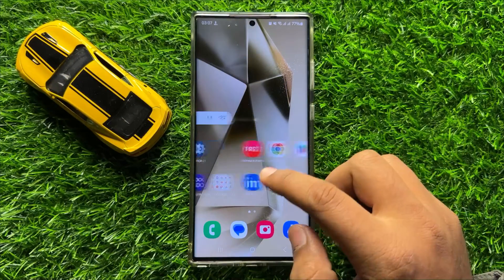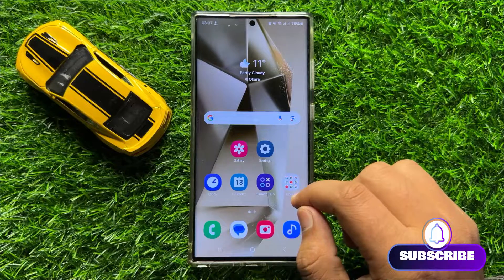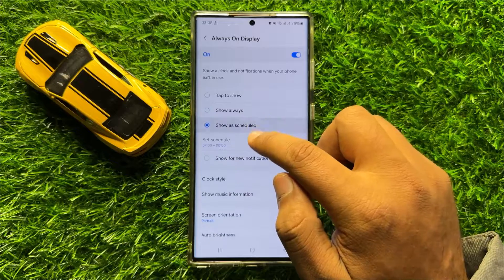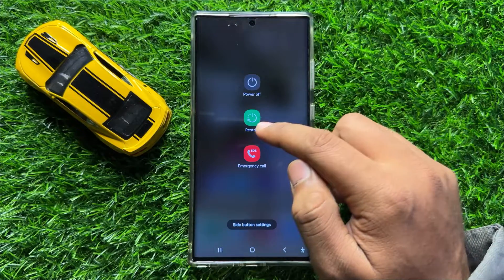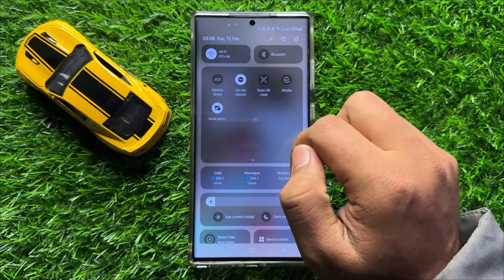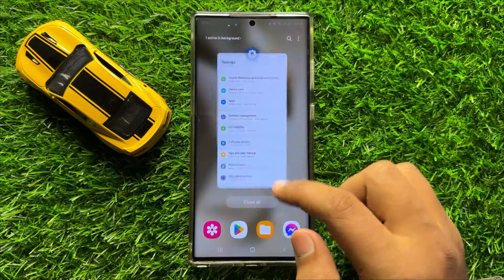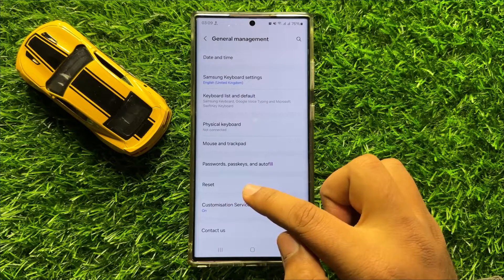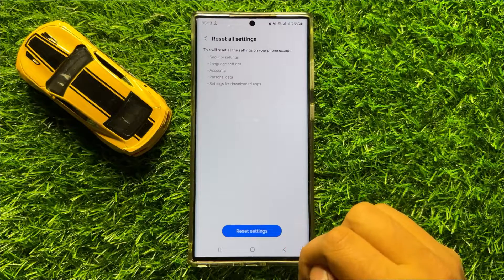How to Fix Samsung Galaxy S24 Ultra Always on Display Not Working